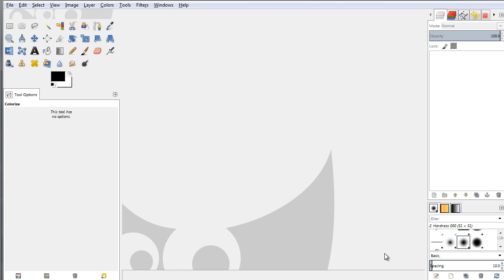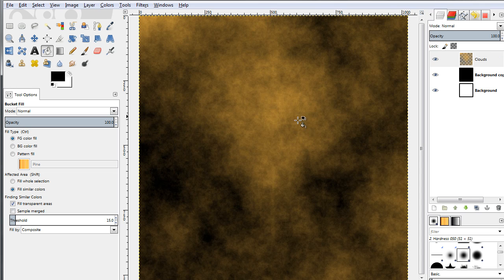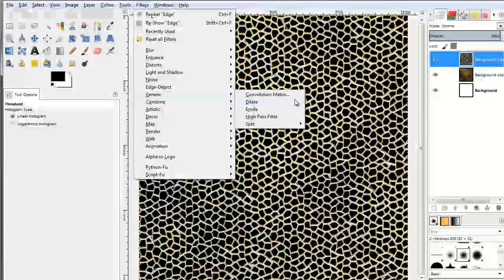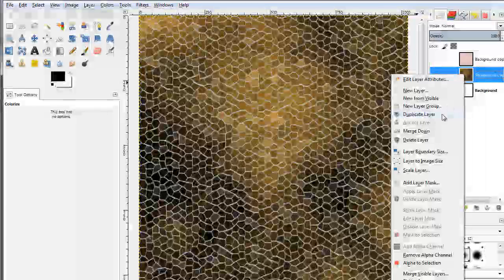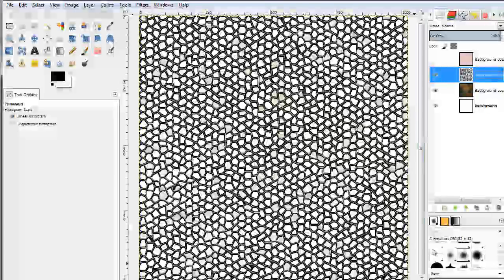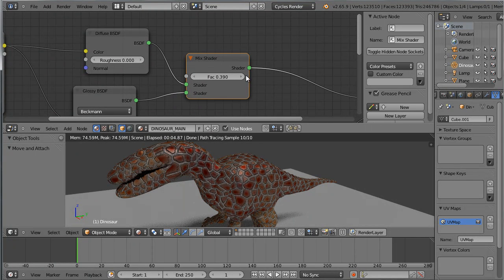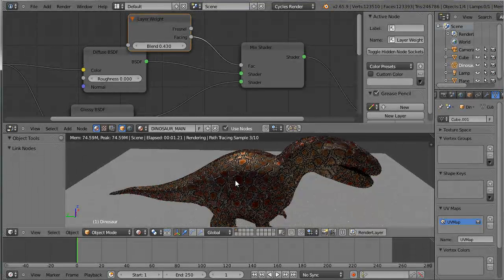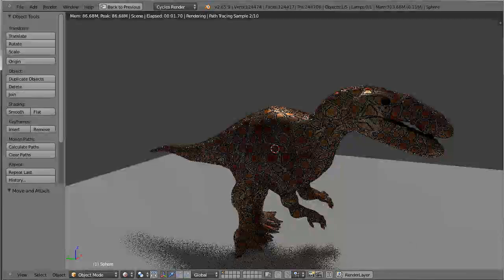GIMP : How to make a reptile's skin texture using GIMP's effects / HD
GIMP image editing program has a bunch of useful effects and procedural textures that can be used for creating a great variety of custom textures
In this video tutorial we show how you can make a simple 'reptile's skin' texture starting from scratch and using GIMP's built-in effects only as an example